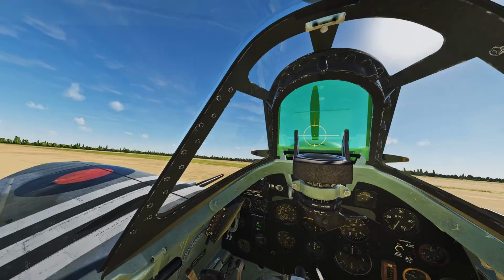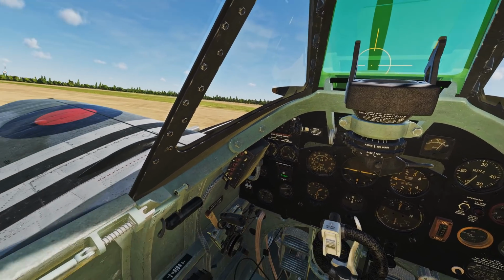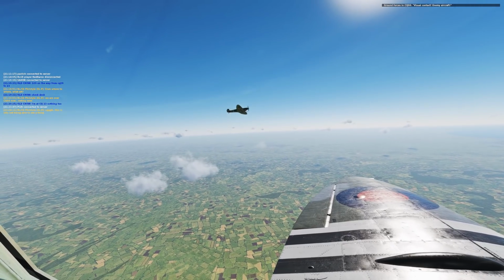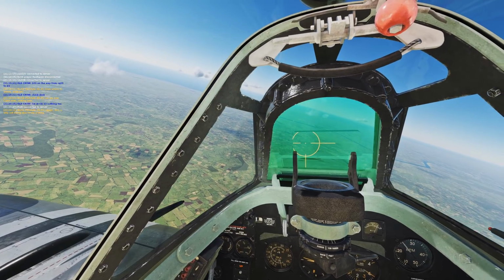Spitfire IX - Combat Air Patrol - With Tacview Analysis - DCS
On the Burning Skies server with Ben from 54 Sqn. We ran into a few jerries over the target area.
The little scrap we had is reviewed in tacview.